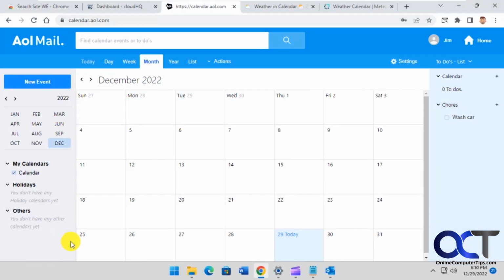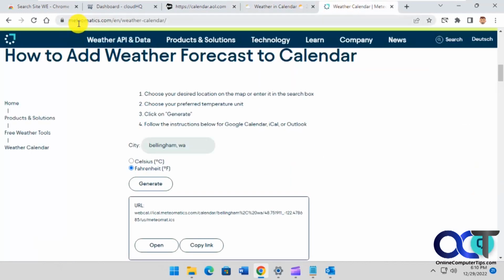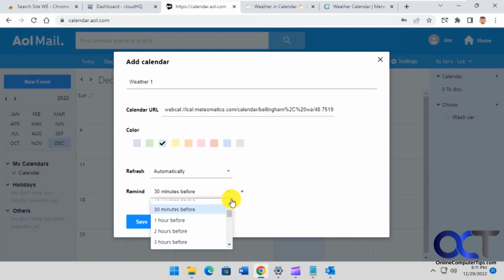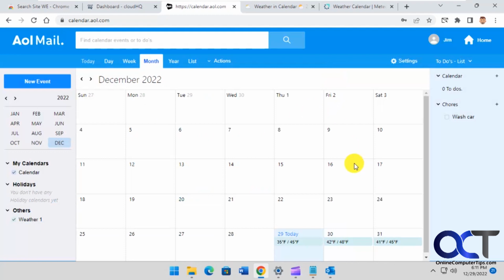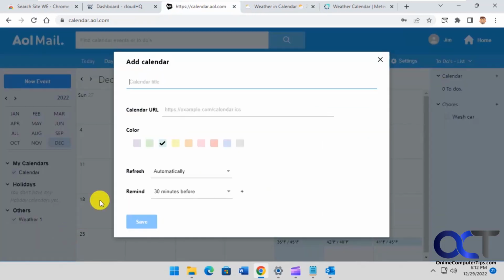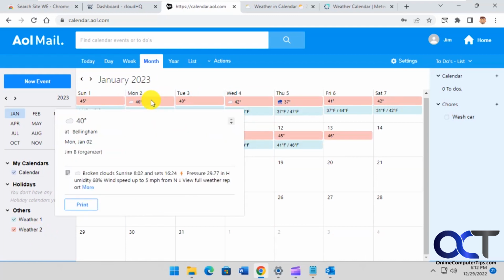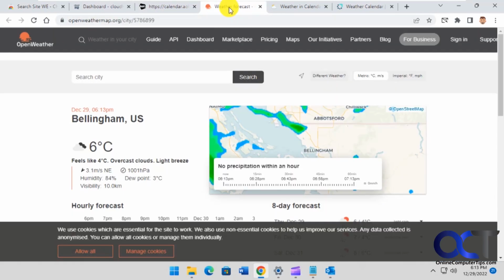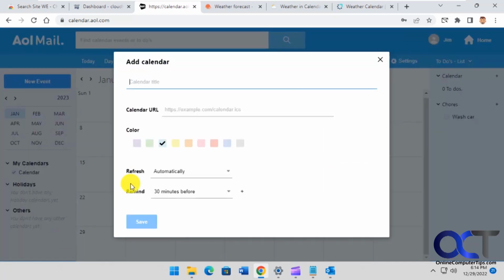How to Add a Weather Forecast to Your AOL Calendar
Keep track of the weather right from your schedule! We demonstrate two different weather services, show you how to customize the display (Highs/Lows, Celsius/Fahrenheit), and walk you through the steps to "follow" the calendar link so it updates automatically.

0:00 Intro to the AOL Calendar interface
0:24 Finding a weather calendar service (iCal links)
0:46 Adding the first weather calendar to AOL
1:42 Trying a second weather service (More detailed)
2:25 Comparing the two weather displays
3:10 How to unfollow or remove a weather calendar
3:30 Summary and setup recap

Here are the links to the weather sites.